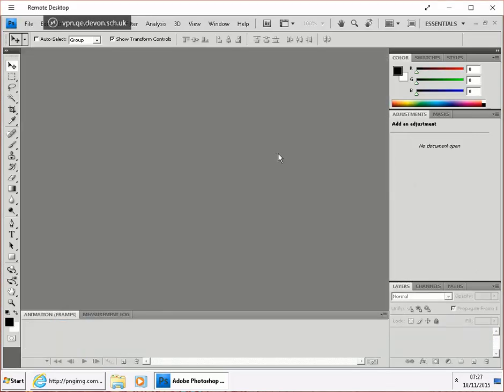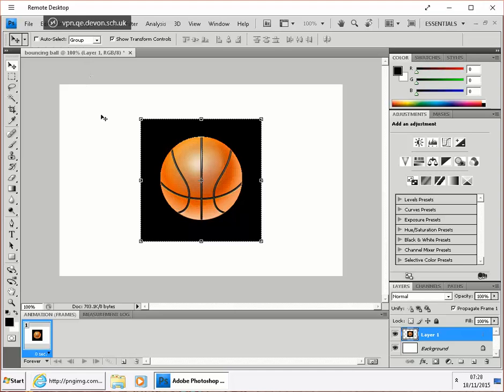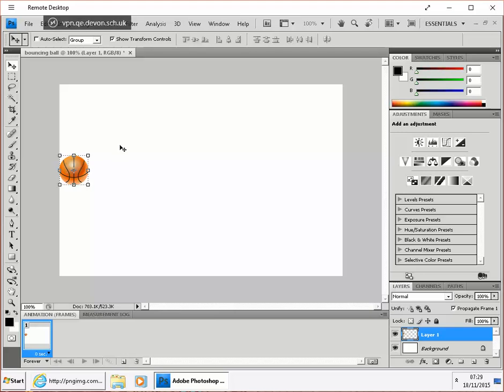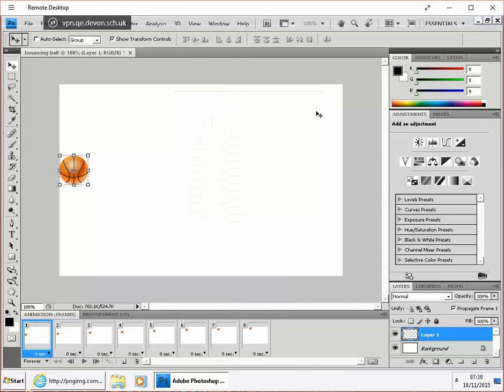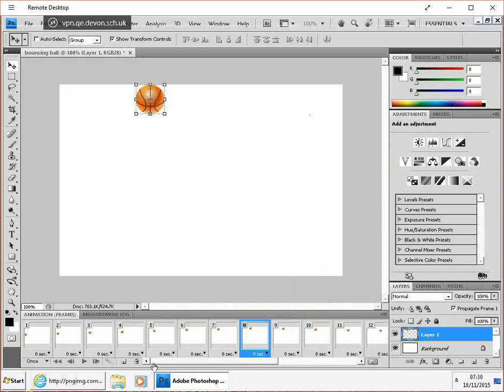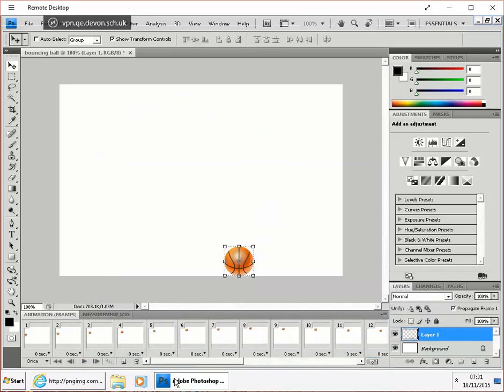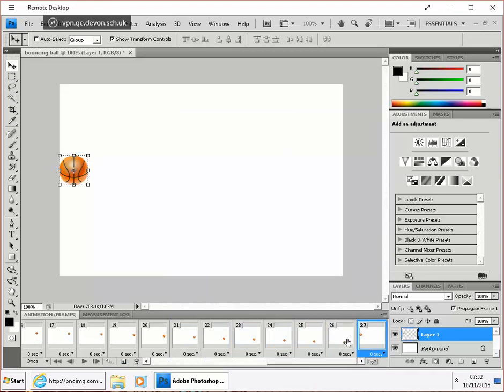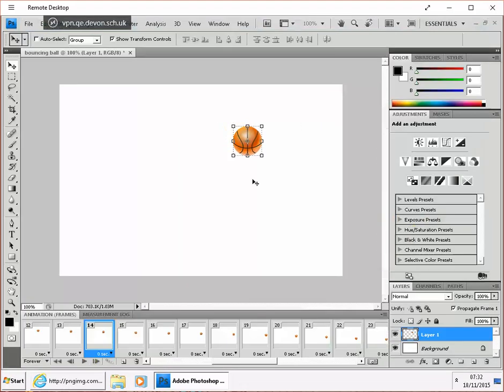Photoshop Animation - tweening a ball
How to create an animation of a ball bouncing around the screen in Photoshop using tweening techniwues